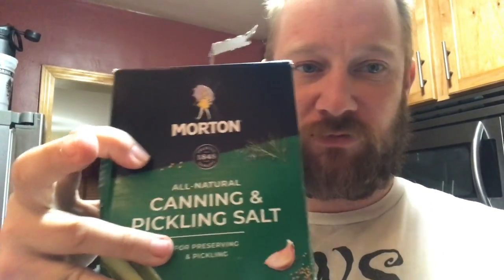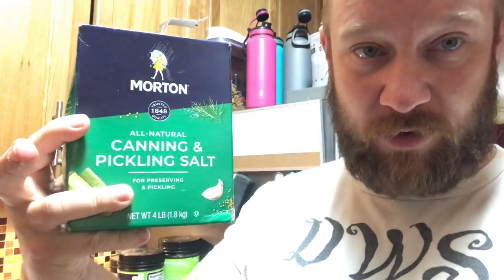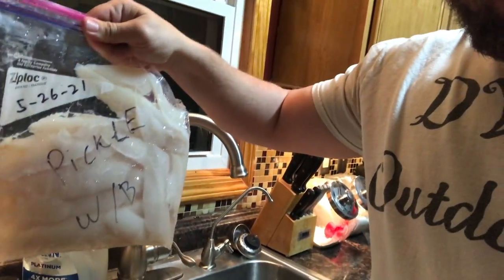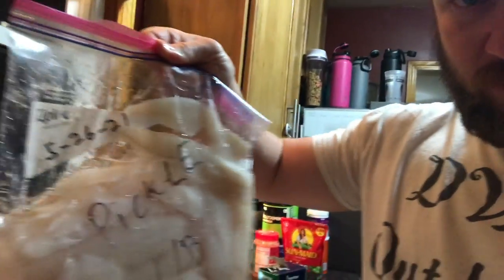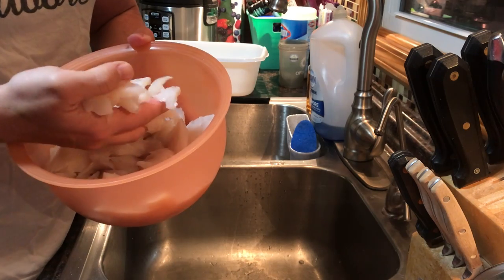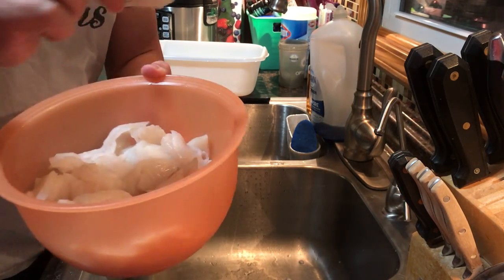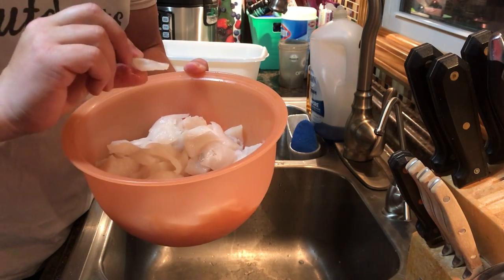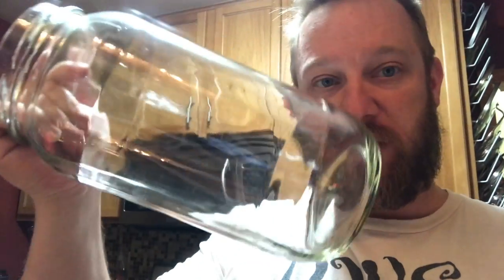The Best Pickled Fish Recipe! (Pickled White Bass How-To!)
This is the BEST Pickled Fish Recipe I have come across and in today's "how to" video I will be using White Bass as in my state there are no limits on these white flakey fish! The recipe will be down below along with everything needed to make your own homemade pickled fish!

~Pickled Fish Recipe Ingredients List~
**If you are using Northern Pike make sure you freeze it below zero for 7-10  days first. They can have a parasite in their flesh but freezing kills everything!

FIRST Brine for 7-10 days
Cut up 1/2 gallon fish into 1 inch cubes in a one gallon jar stack a layer of fish than salt.  (canning salt)  use a total of 1 and 1/3 cups of salt and then cover 2-3in with white vinegar. Put it in the fridge for 5-7 days shaking once every day. After the 5-7 days rinse off all the salt and vinegar.

Next in a pot put 8 cups of white vinegar, 5 to 7 cups of sugar, and
1/3 cup pickling spice, and 1/4 cup white zinfandel wine.
Bring to a boil and simmer for 3 to 5 minutes then cool until
cold.  While doing this you can put the fish in a fresh water and ice cube bath for 1 hour to chill the fish.

Next Put your fish in a gallon jar layered with sweet onions and pour the cooled mixture over the fish and put it in the fridge for at least 3 to 5 days before eating but best if around a week to a week and a half if you can wait that long... ( As a seperate option I suggest pint or quart size caning jars to seperate out the fish for events and get togethers )

~Ingredient's~
1. Pickling Salt
2. White Vinegar
3. White Zinfandel Wine: Pick up your favorite type locally!
4. Pickling Spice
5. Sugar

~Fishing Gear I Use Often~